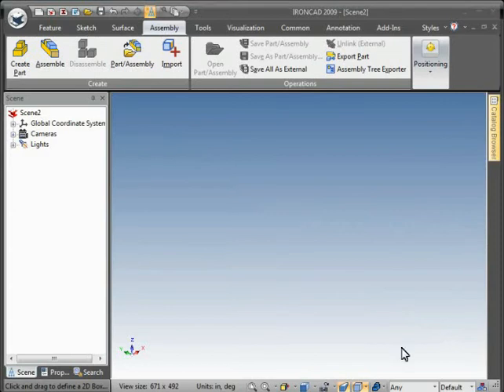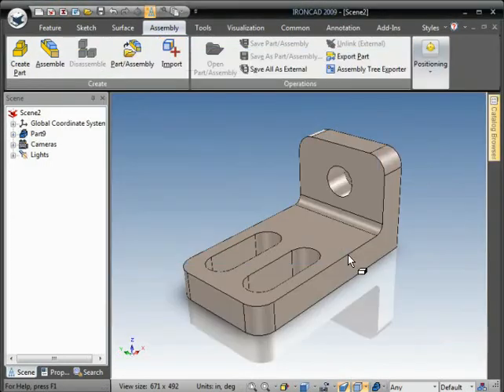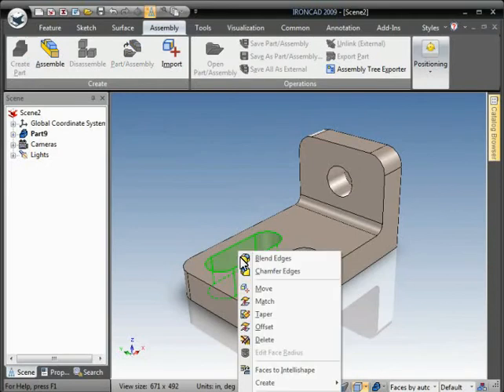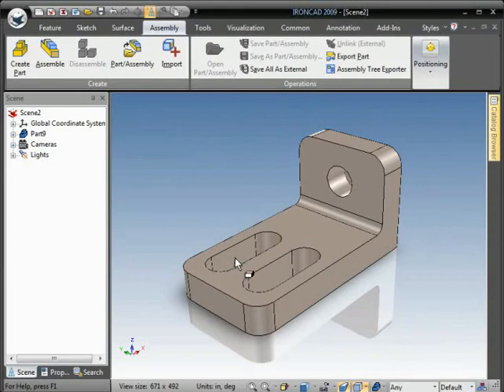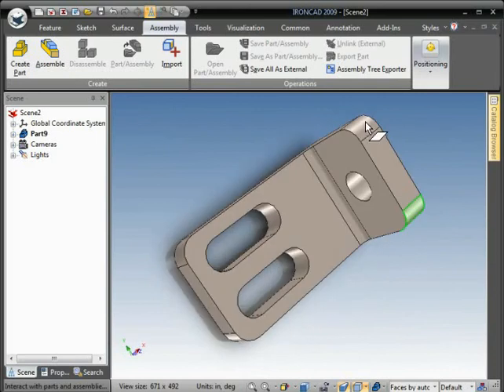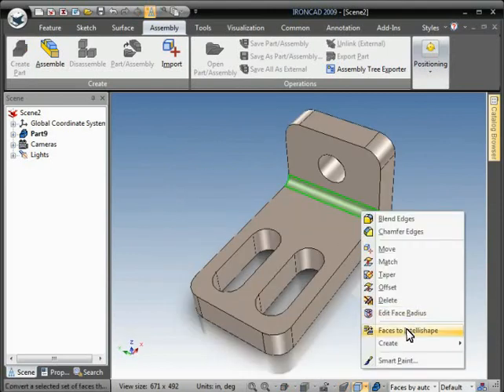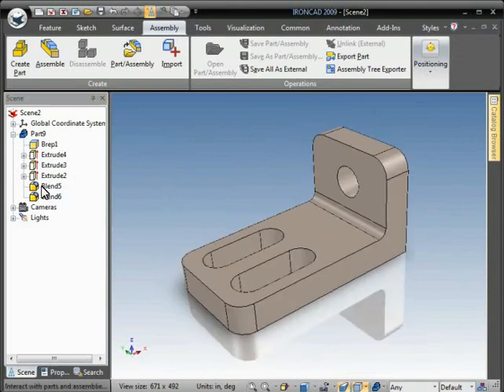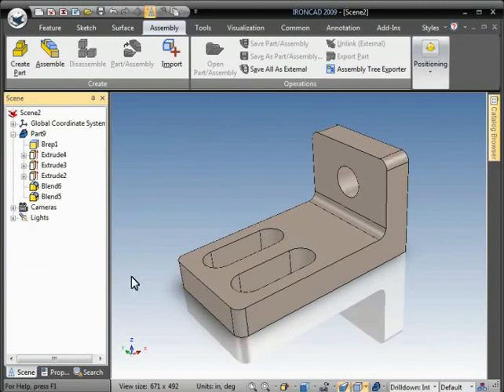Create Features from Imported Data for Reuse in IRONCAD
Example illustrating how to use feature recognition in IRONCAD on imported data.